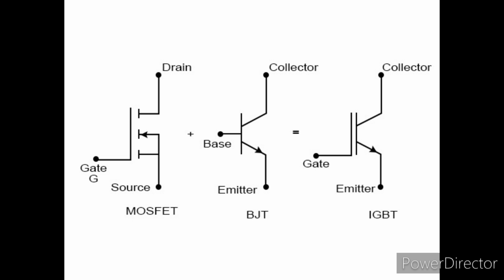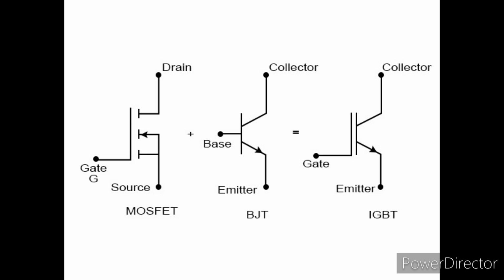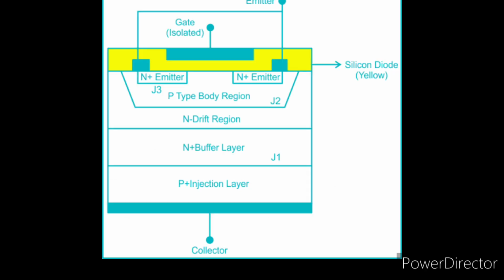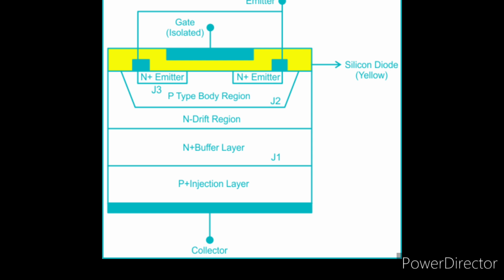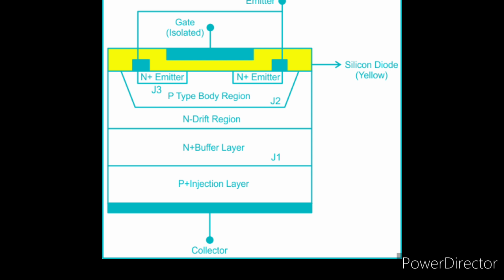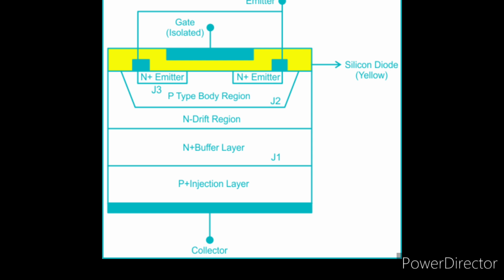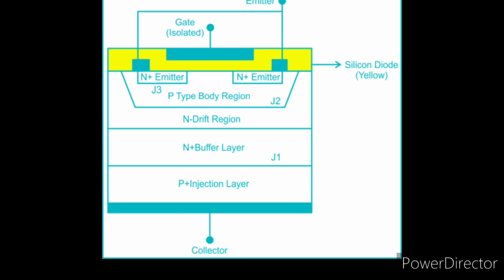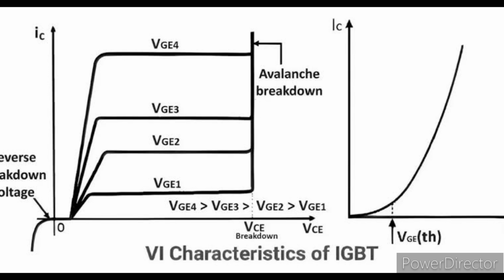IGBT (Insulated Gate Bipolar Transistor)